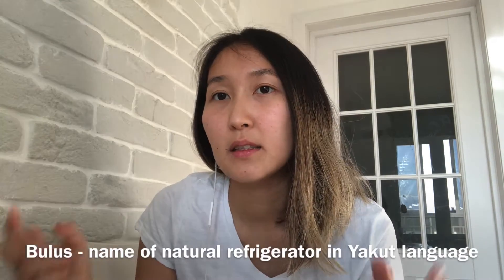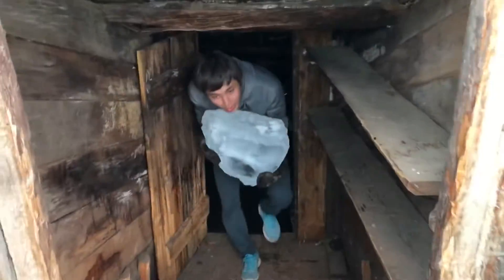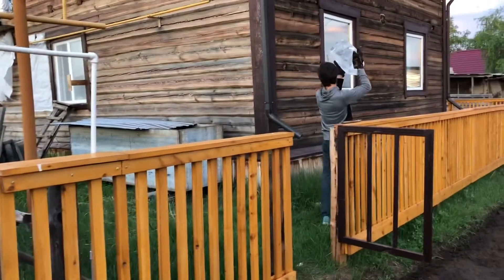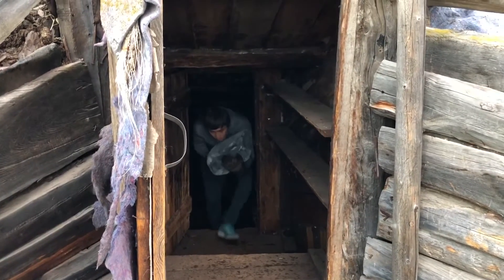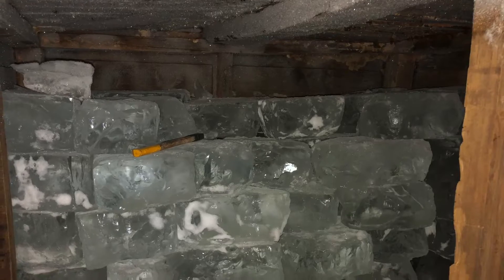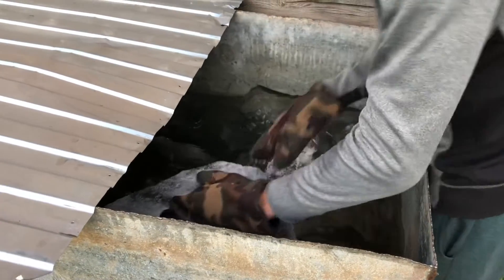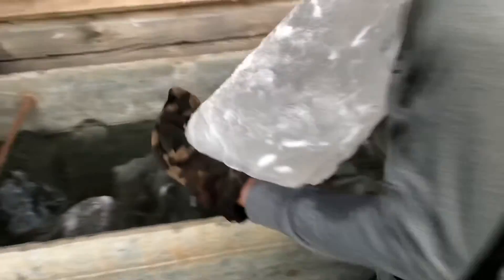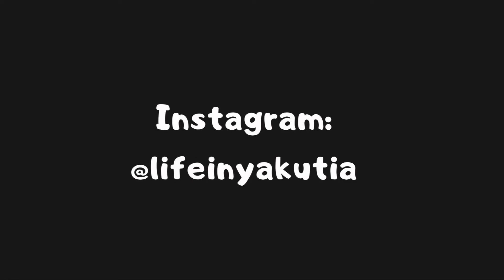UNDERGROUND NATURAL FREEZER - How to store ICE at +25C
Natural freezer - How to store ice at +25C!

Yakutian land is permafrost, that's why we have ability to store ice, meat and other food in all-year natural freezers. Even at +25C the temperature inside Bulus (“shed” for ice and meat, and it’s under the ground) is -5 -8 C.

To support the development of this channel, you may donate as much as you think is appropriate on my PayPal